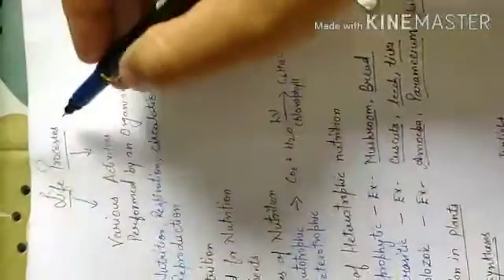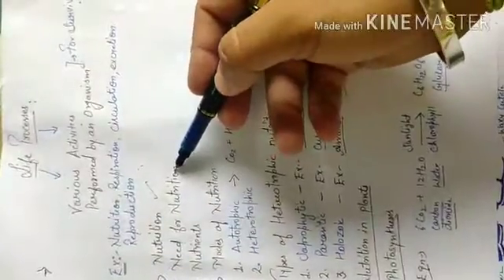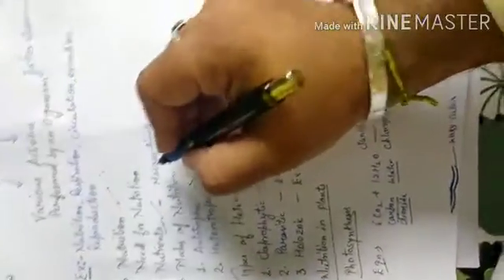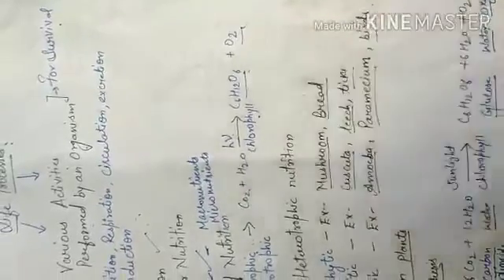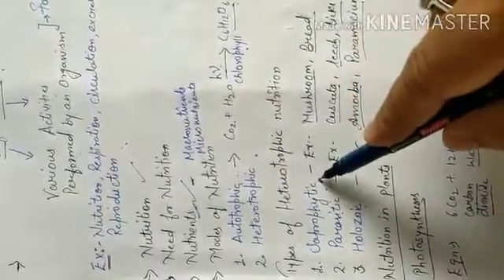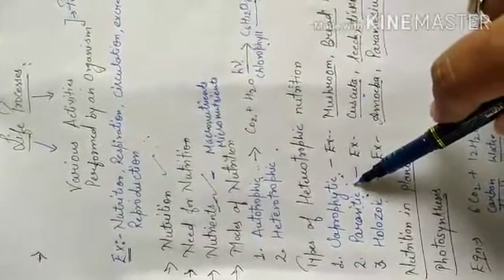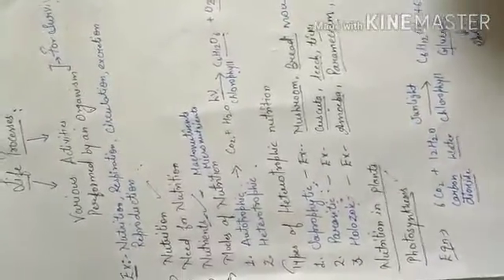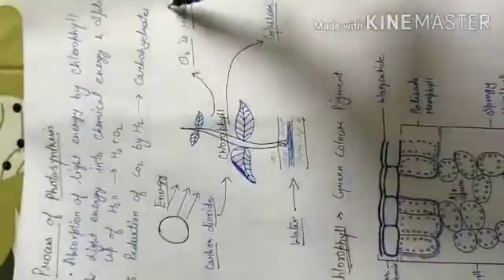The facilitators of TMSB conducting online sessions for their students during the lockdown period.